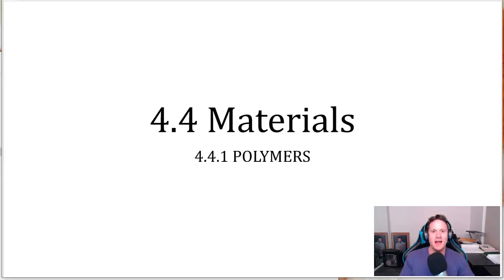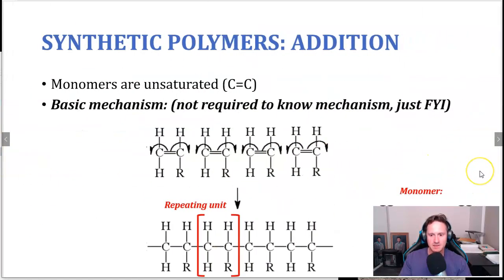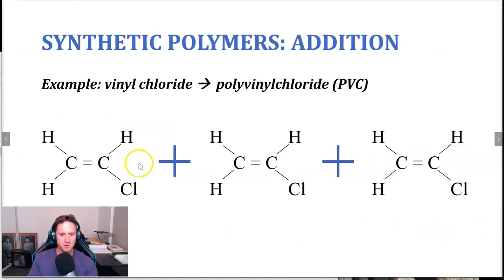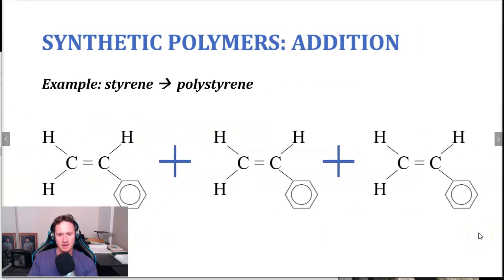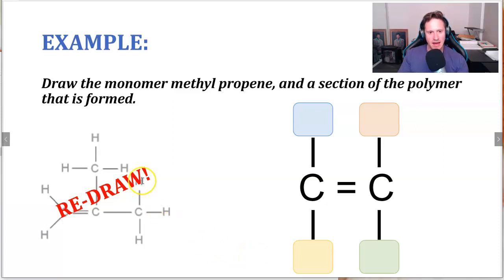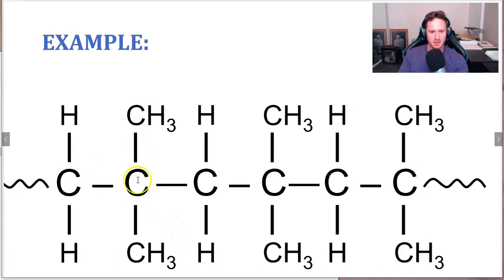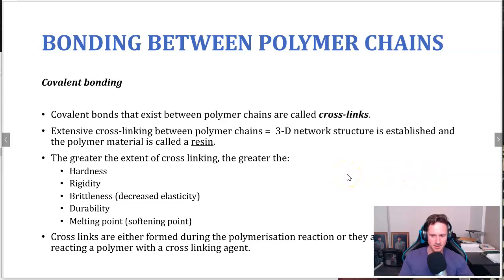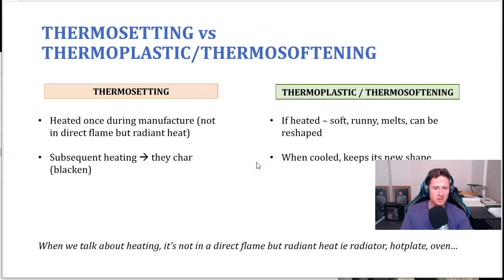4 4 1 Polymers Pt 1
SACE Stage 2 Chemistry content for Subtopic 4.4 - Materials.